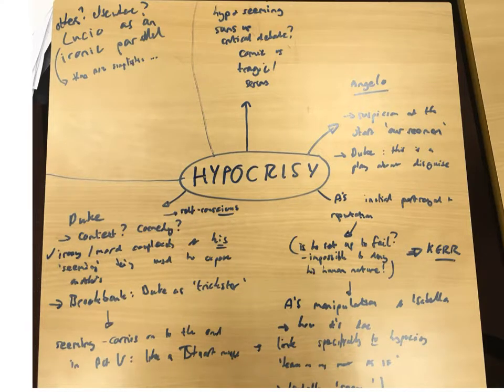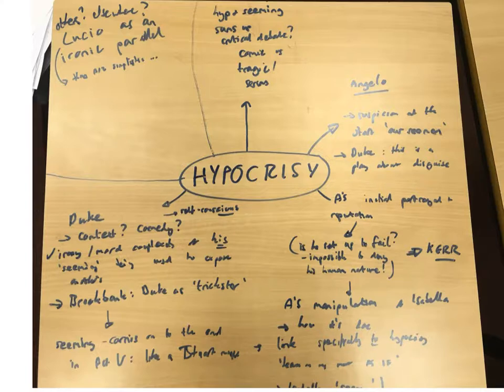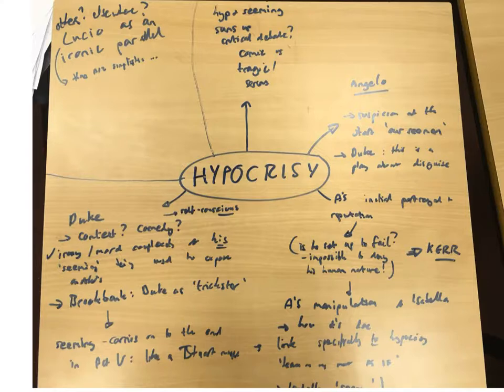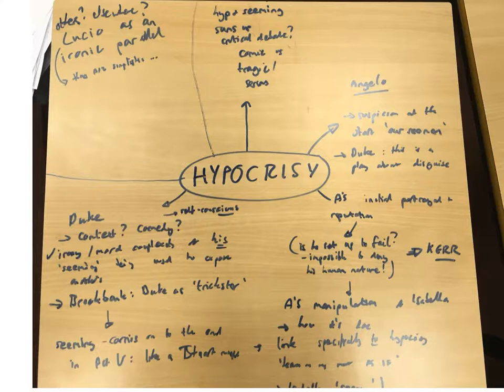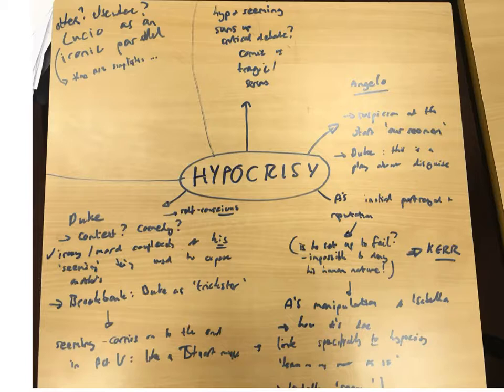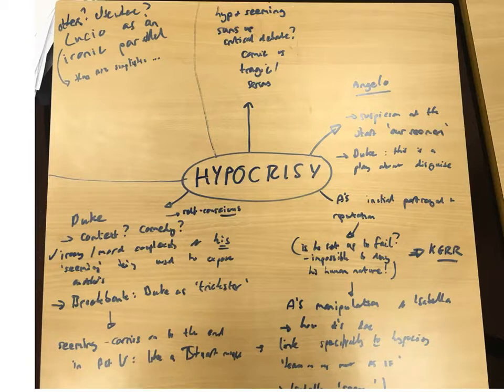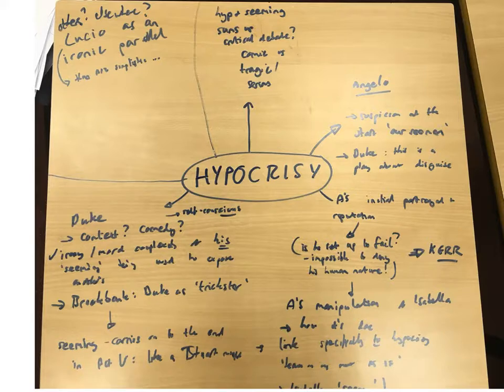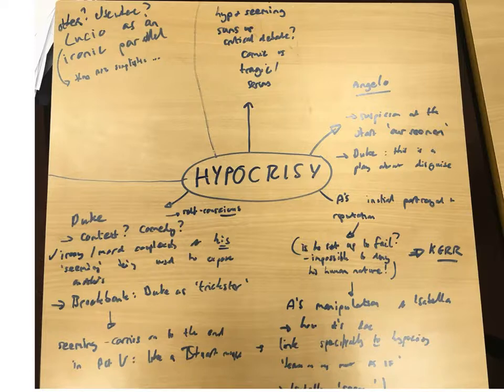Hypocrisy/Seeming/Disguise in Measure